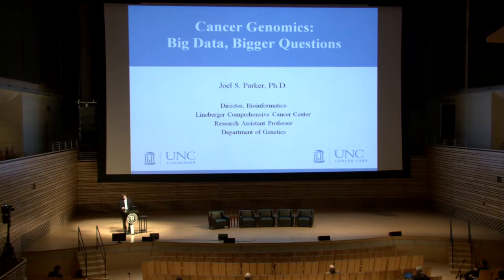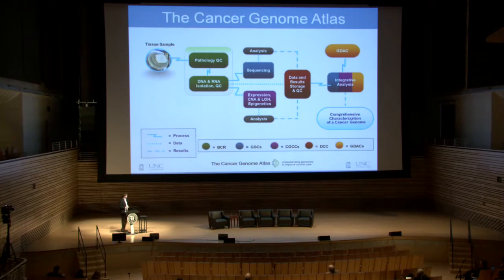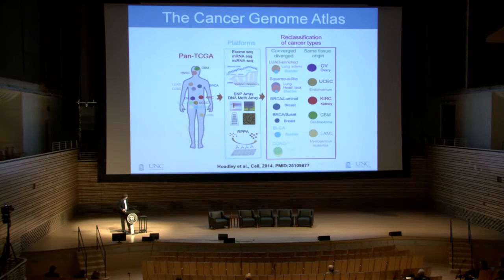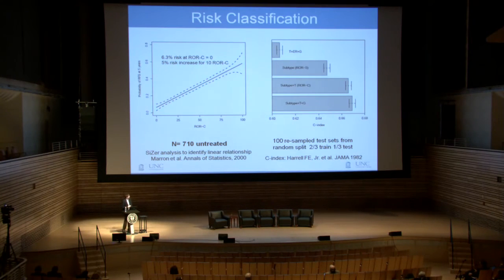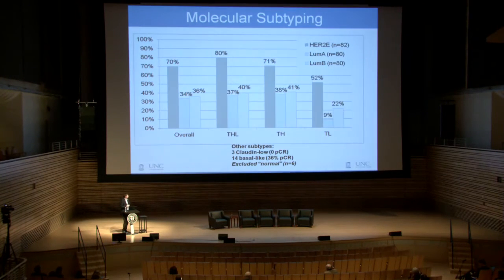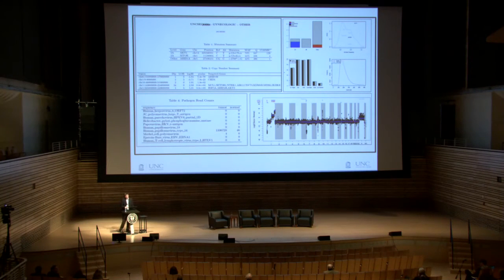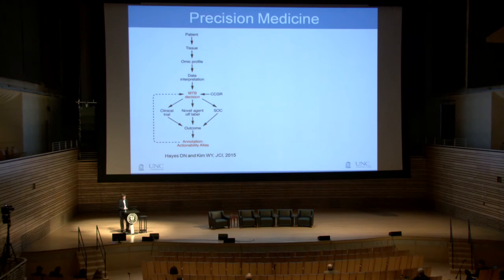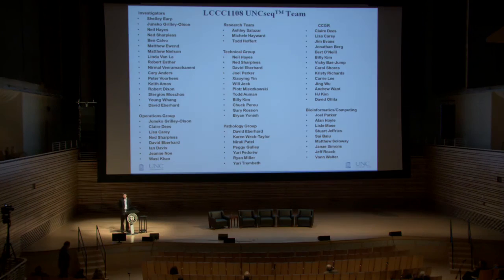Keynote: Cancer Genomics, Big Data, Bigger Questions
Dr. Joel Parker, School of Medicine, UNC-Chapel Hill, Cancer Genetics